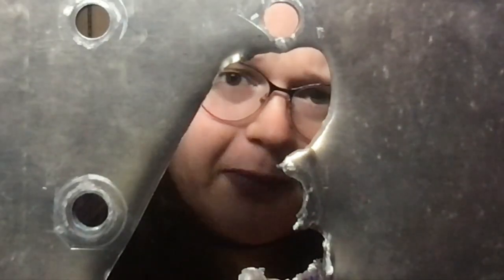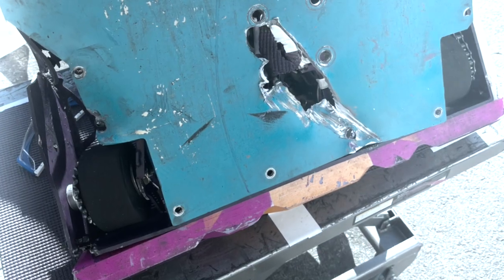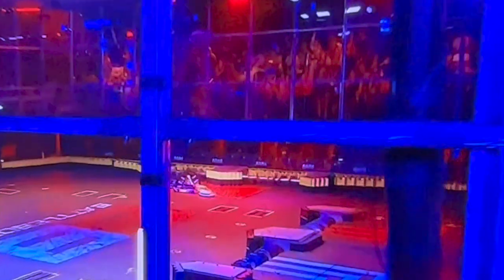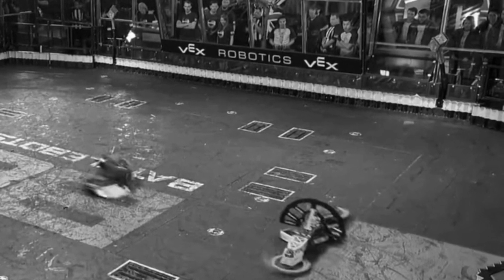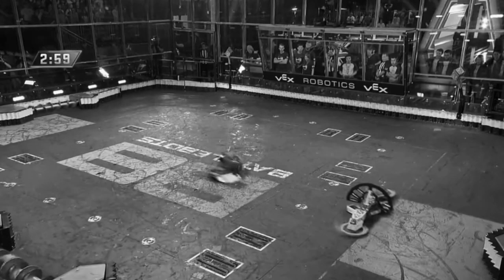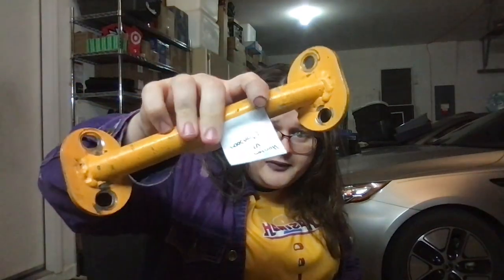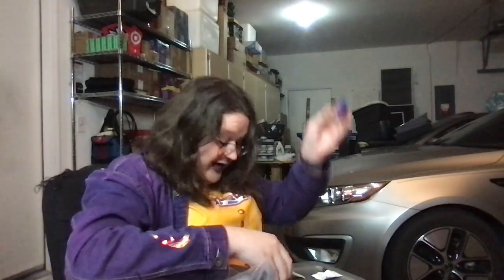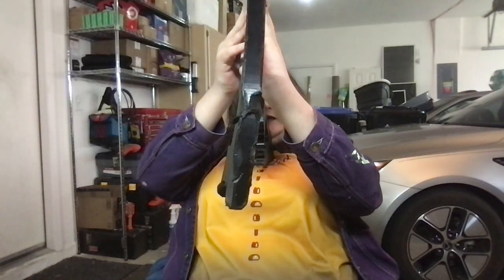IT'S RAINING TACOS!!! - The Sundown Rundown: Horizon VS Monsoon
This is the Sundown Rundown: Horizon VS Monsoon! Find out what happens when you face a raging storm head-on!

We’re Finally Landing by HOME
Tense Detective Looped Drone by daddy s music

Licensee:
u_vgi0grg88g

Audio File Title:
Tense Detective Looped Drone

Audio File ID:
10054

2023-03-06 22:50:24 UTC